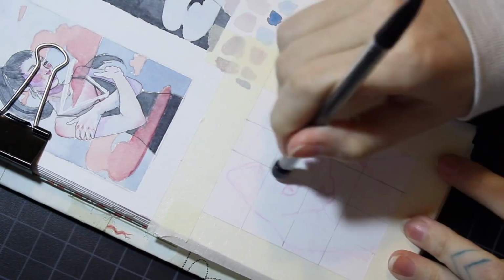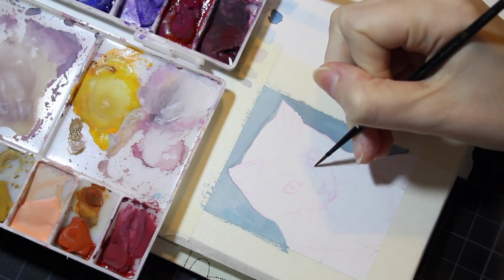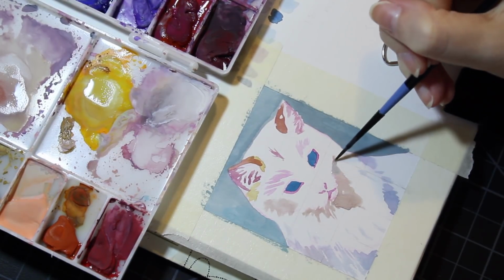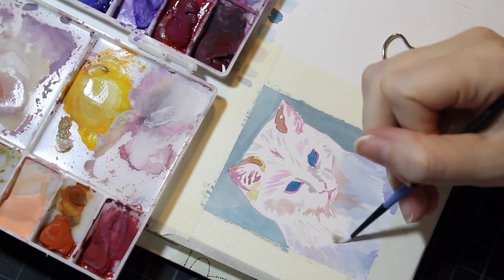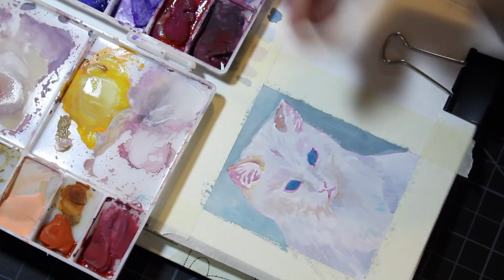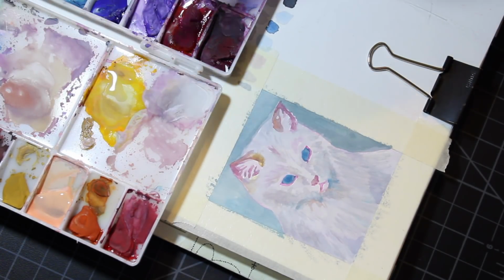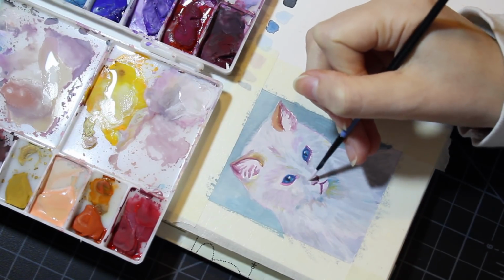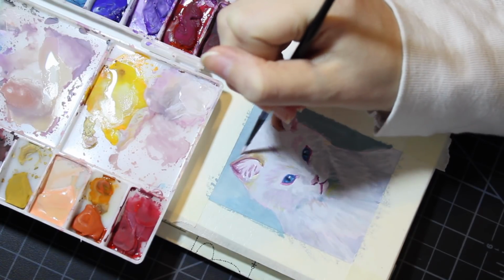Tips for Using Gouache - Painting Process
Hello! If you like this kind of video please let me know. Hope you guys find this helpful. I haven't done many videos like this so sorry if the editing is a bit odd. I'm doing my best to talk more in videos.

Supplies
Reeves Gouache
Da Vinci White (titanium) Gouache
Simply Simmons round brush 5
Artist's Loft Necessities Synthetic Brush 1
General Purpose Masking Tape

What supplies do you use?
Copic Multiliners-
Artist's loft black liquid watercolor paint-